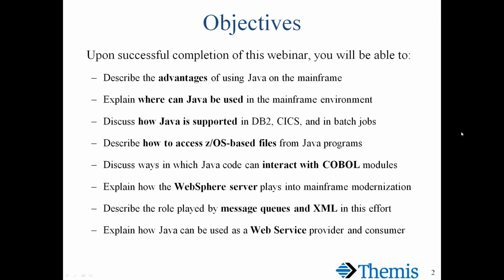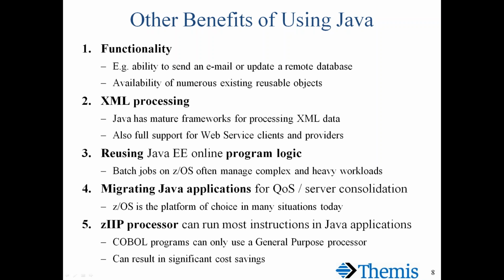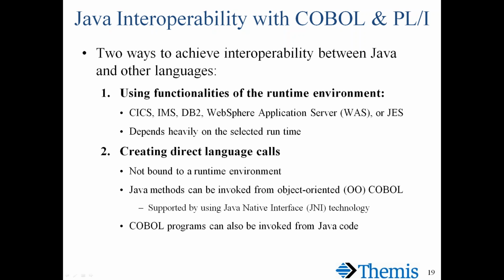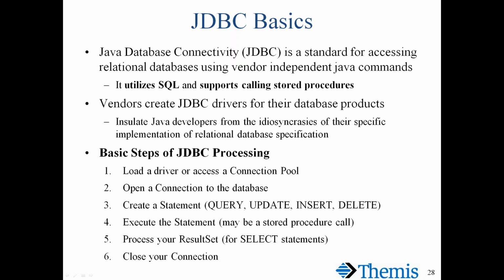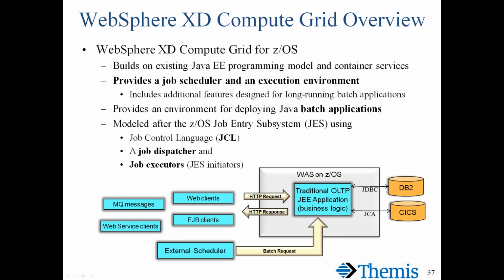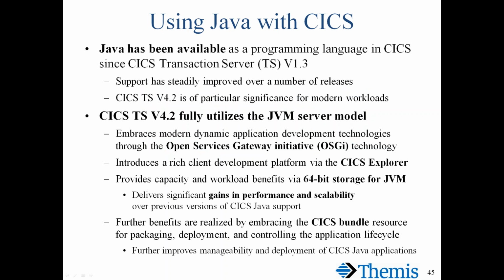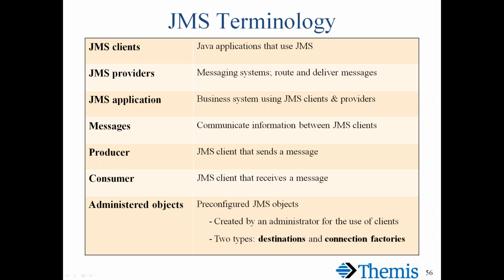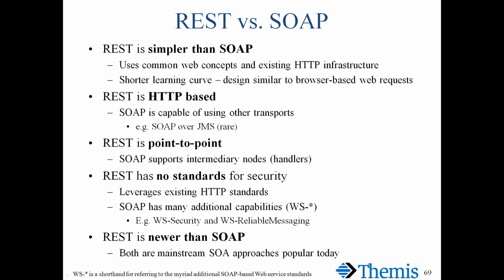Modernizing Mainframe Development Using Java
Themis instructor Gregg Lippa talks about the use of Java in a z/OS (Mainframe) environment.